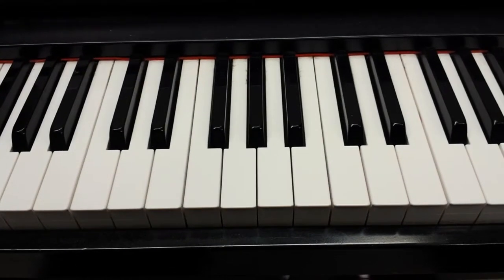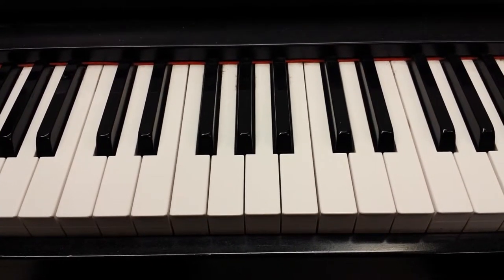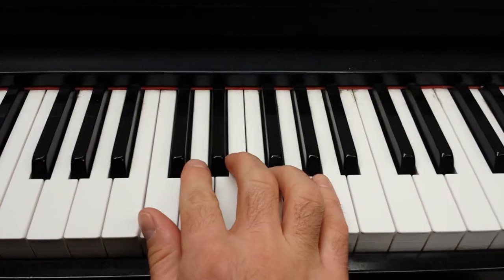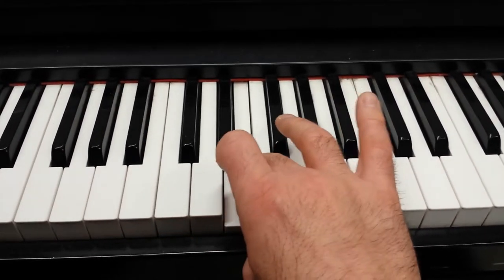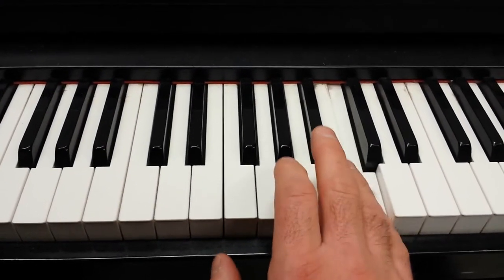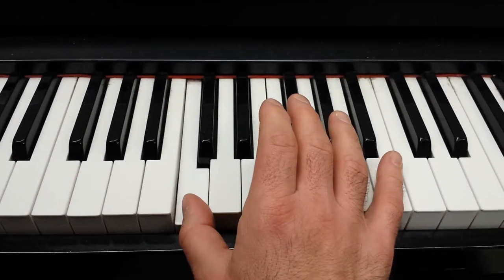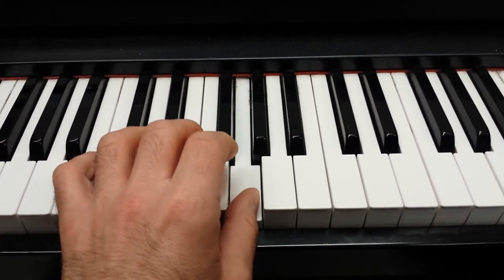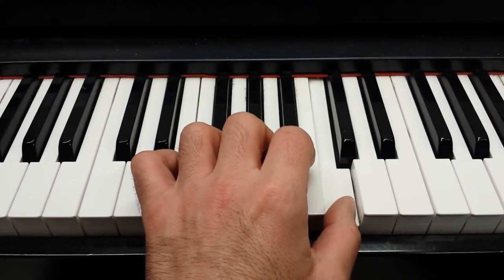Keyboard warmup, c scale